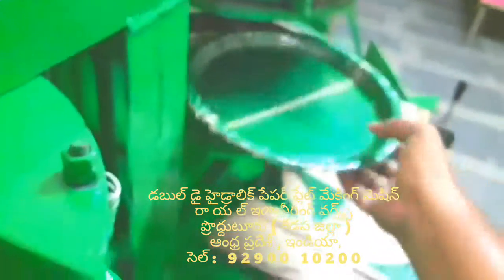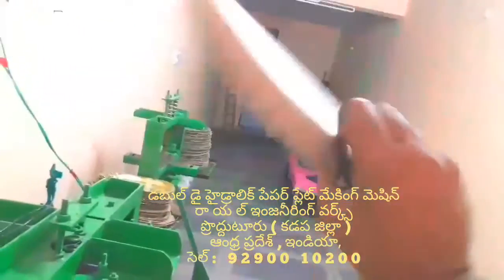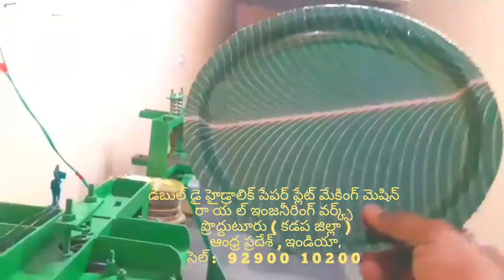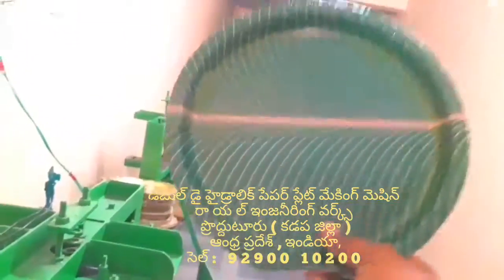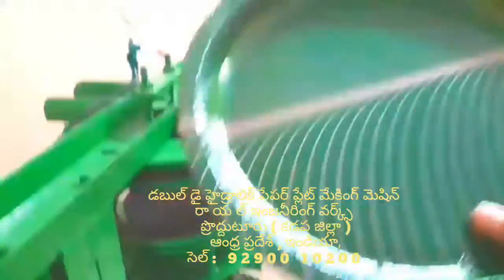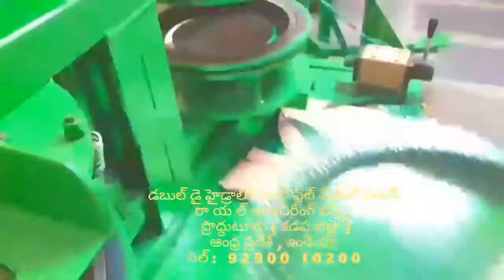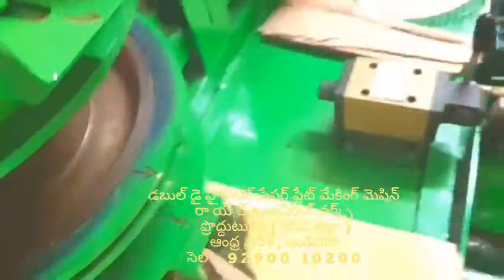Latest Paper plate making machine factory in proddatur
FOR,
ROYAL engg works,
PRODDATUR,
KADAPA-DIST,
ANDHRA PRADESH